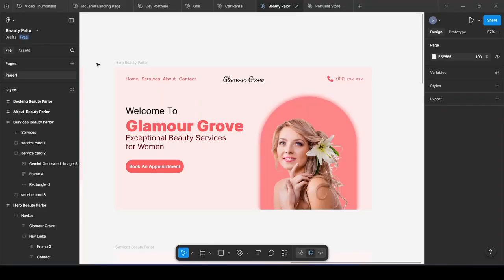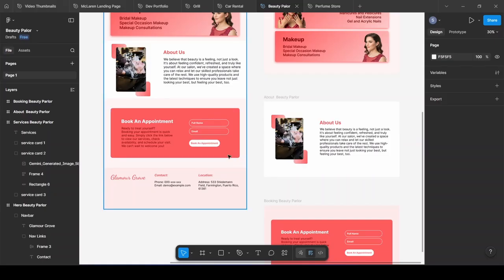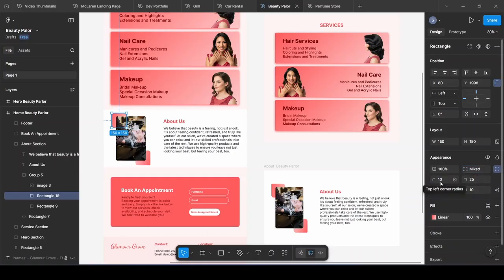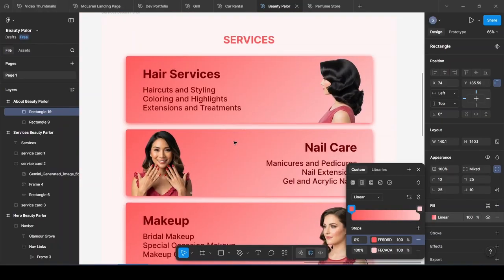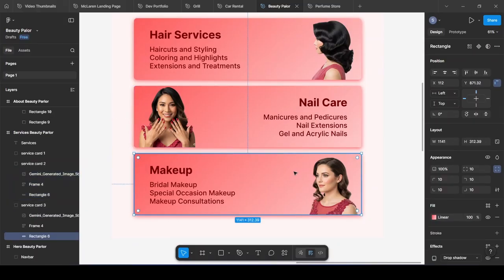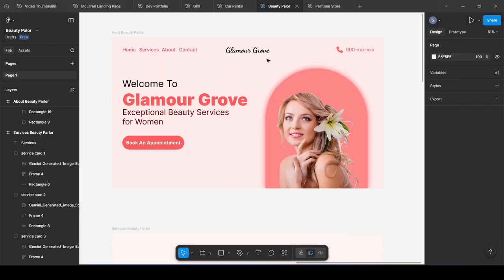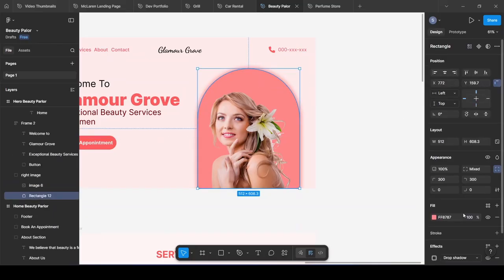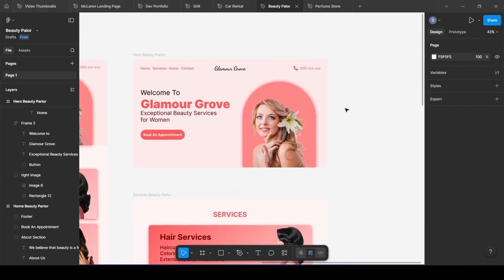How To Make A Beauty Parlor Website Using Figma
In this video, we construct a modern, highly-converting beauty parlor website from scratch. You will learn essential UI/UX principles, component creation, and layout techniques.

Whether you are a web developer looking to improve your design skills or a UI designer building a portfolio, this step-by-step workflow will show you exactly how to structure a functional and aesthetically pleasing beauty salon landing page.

If you found this UI design tutorial helpful and want to see how we bring this design to life with code in the future, please hit the like button and subscribe to the channel for more cutting-edge web development and design content!